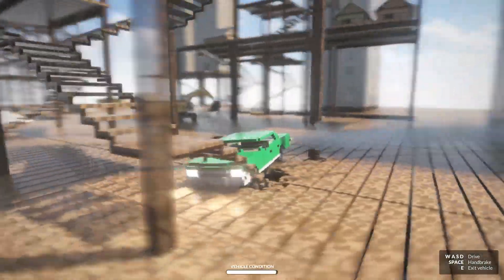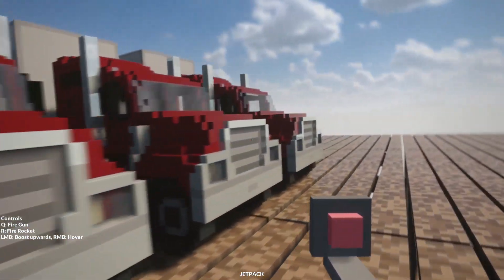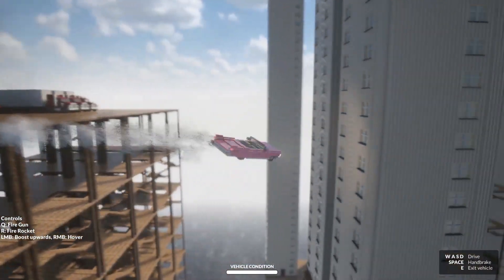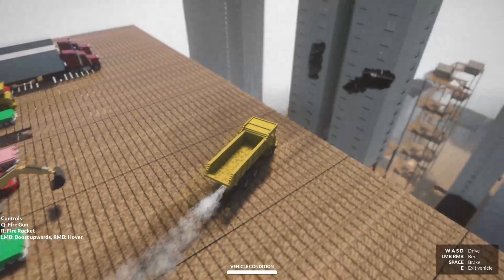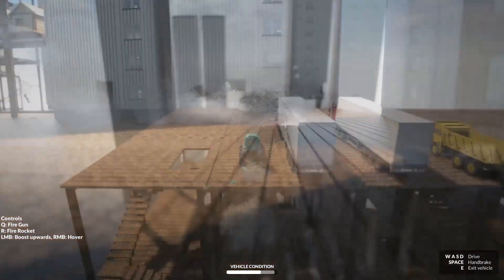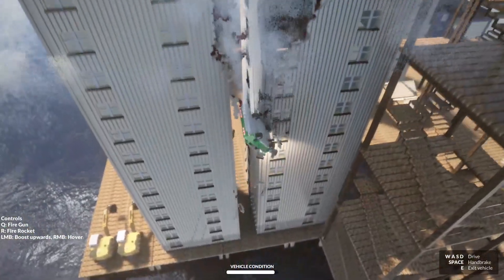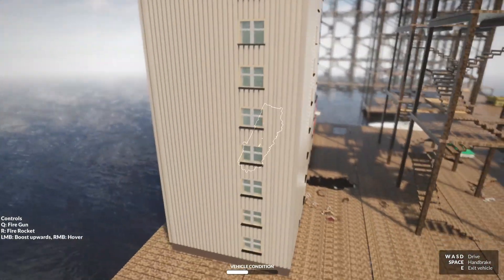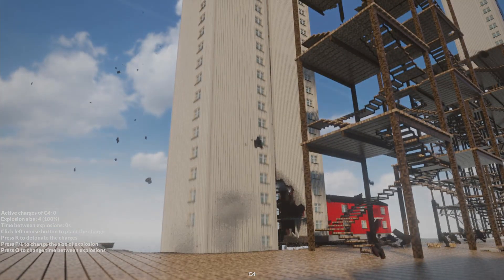D420 | New Epic TearDown Map | WaterWorld | Devlog # 1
and there are even more maps I made, so check out my workshop, mah dudes.